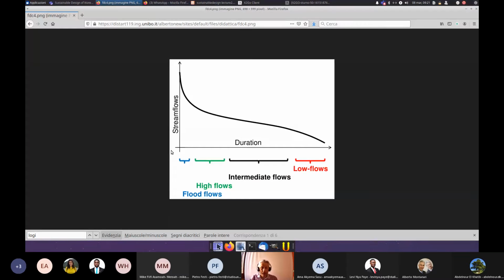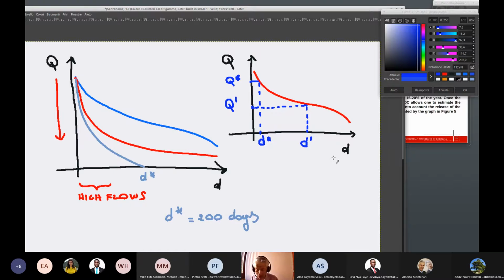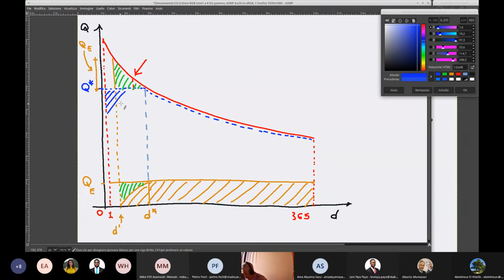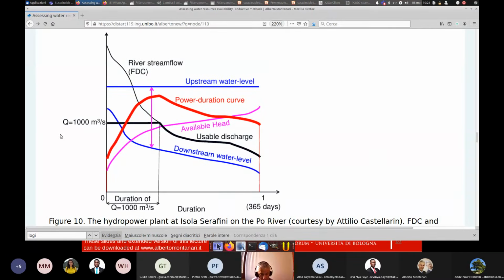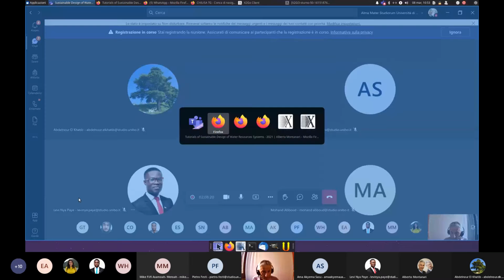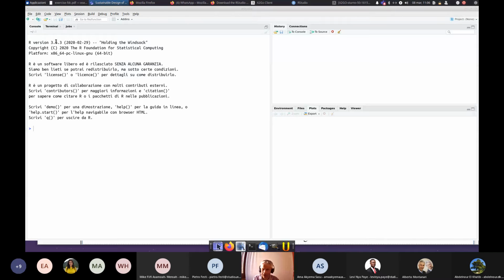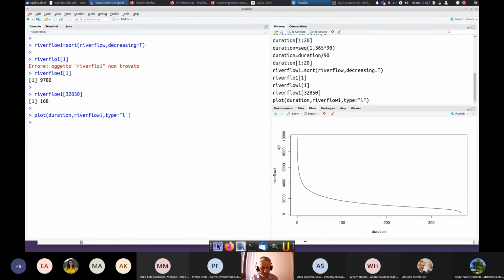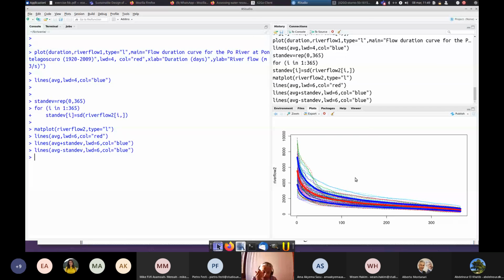Sustainable Design of Water Resources Systems March 8, 2021